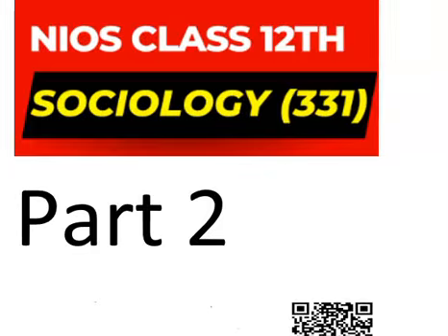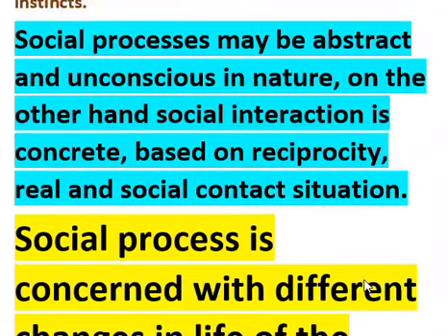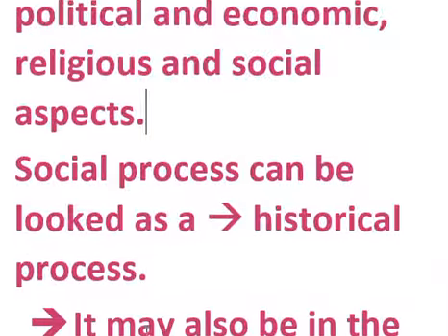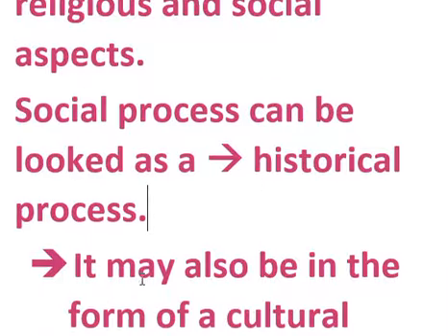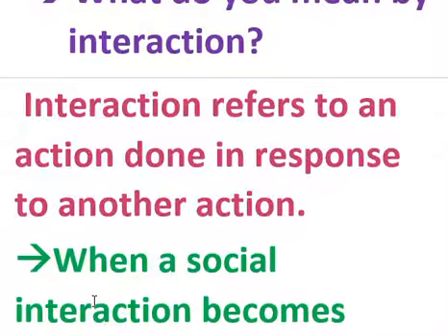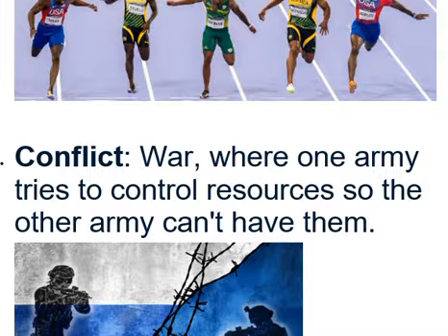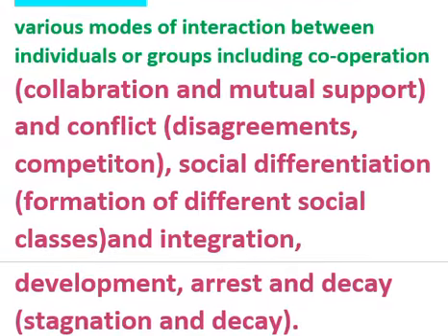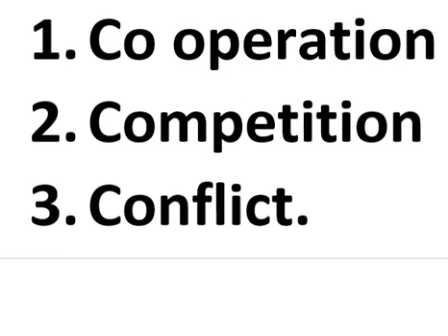nios sociology chapter 10 co operation competition and conflict 2